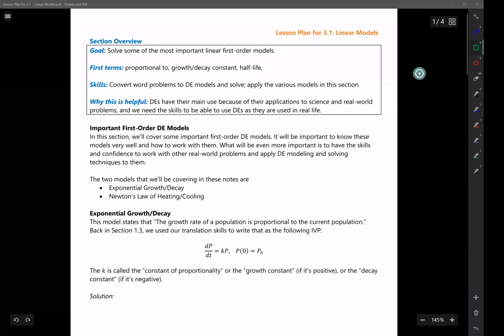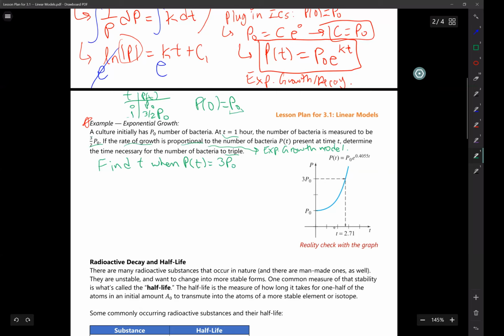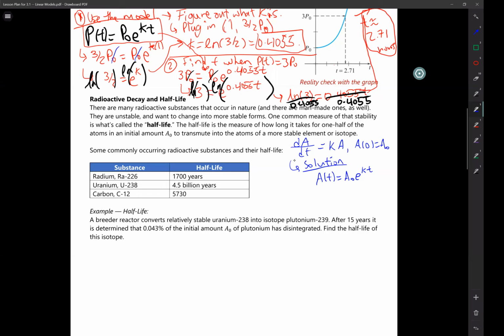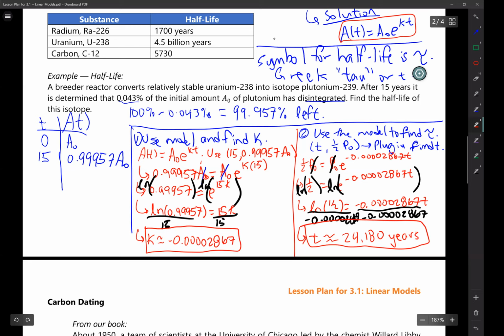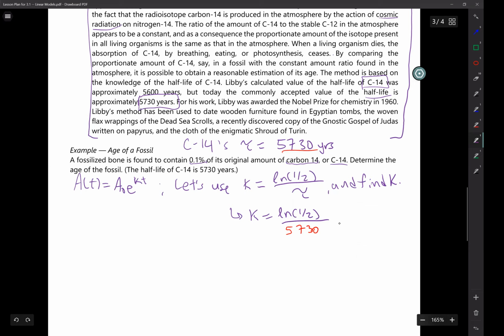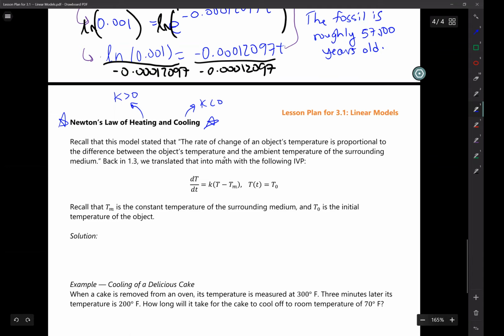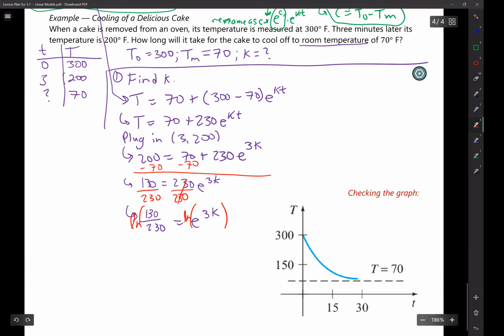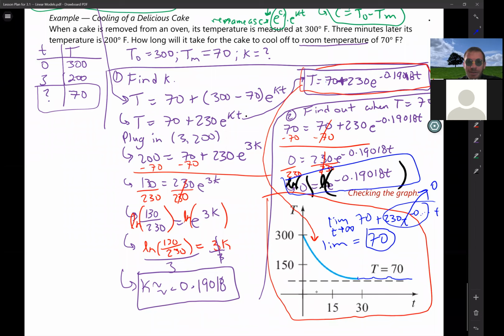Math 240 Differential Equations: 3.1 - Linear Models